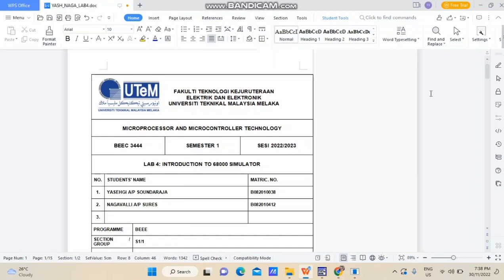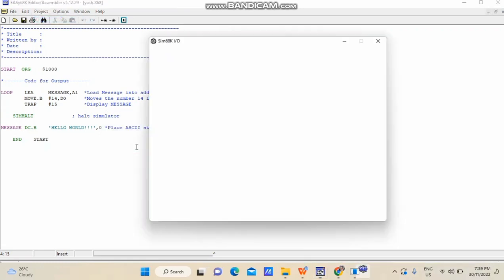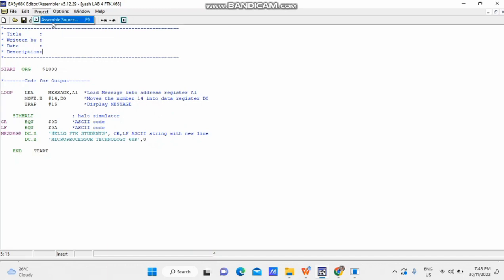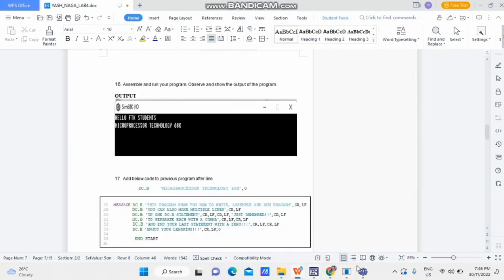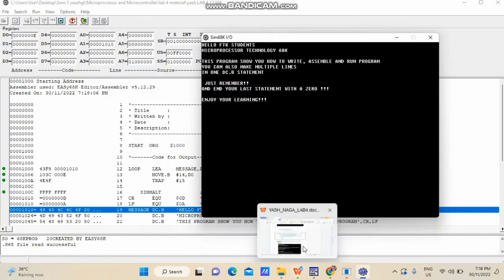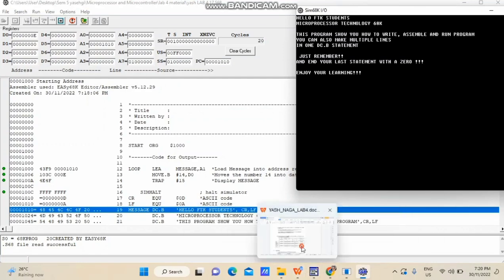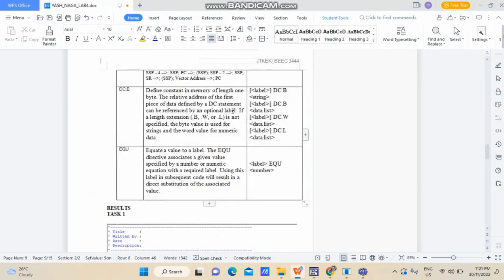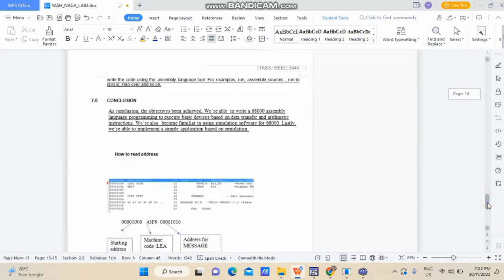LAB 4 BEEC 3444 MICROPROCESSOR & MICROCONTROLLER TECHNOLOGY_ NAGAVALLI_YASEHGI